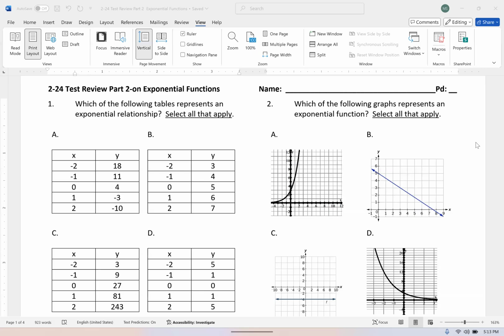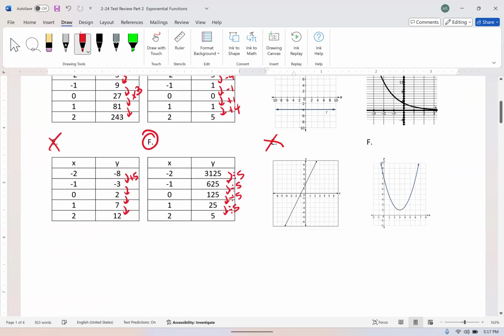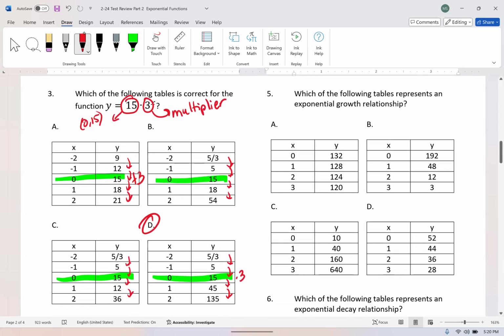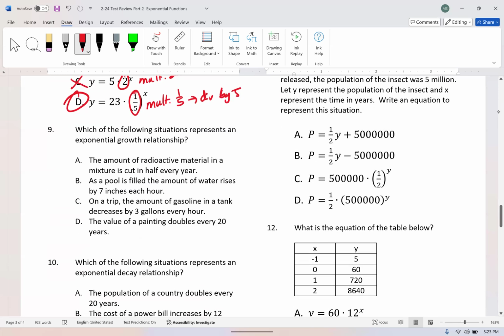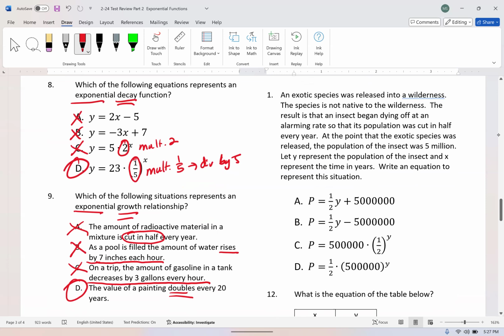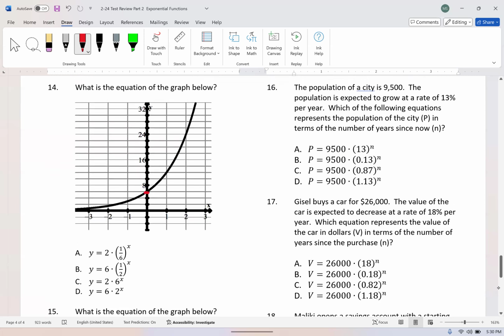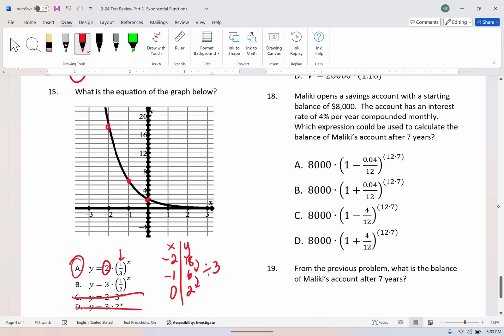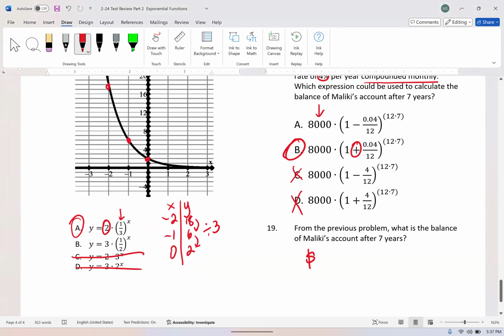2 24 Exp Rev Part 2